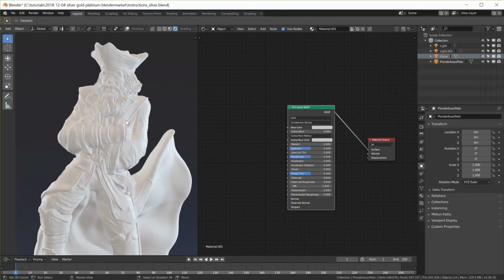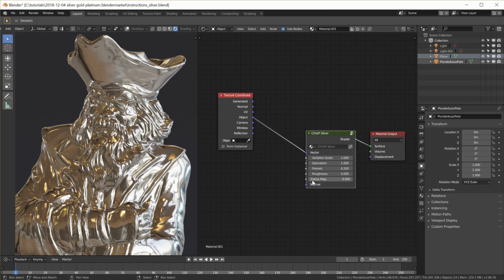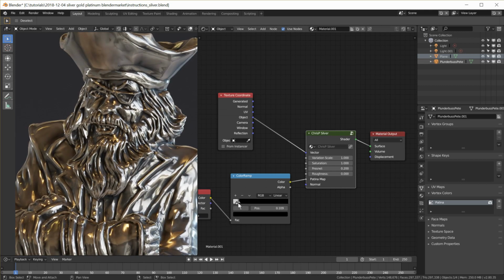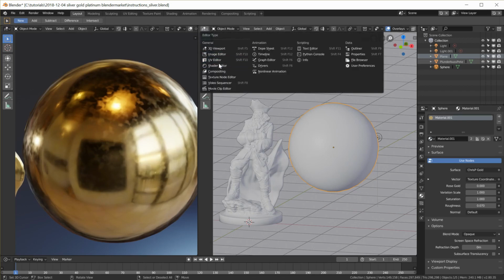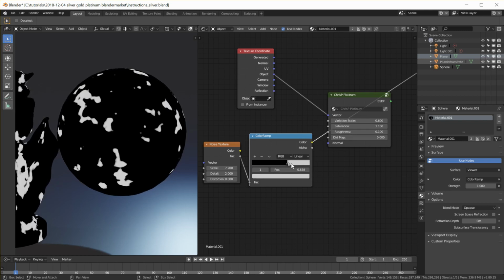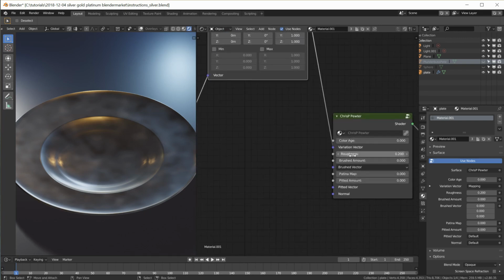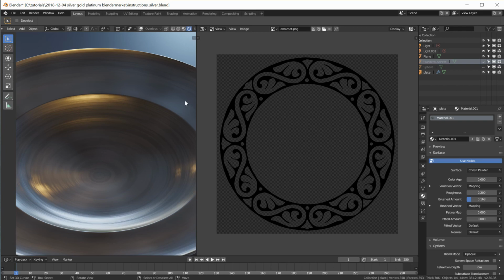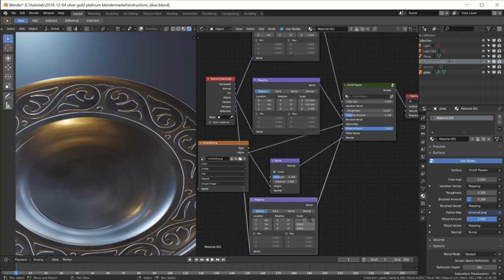Silver Gold Platinum Pewter Material Pack for Blender 2.8 EEVEE + Cycles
Thank you for using my Material Pack for Blender 2.8!

In this video I show you all the features and how to get the most out of this shader pack.